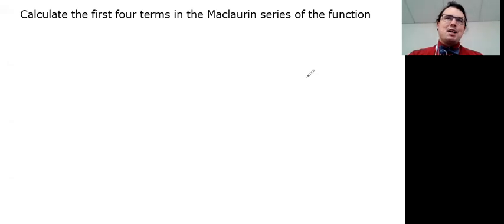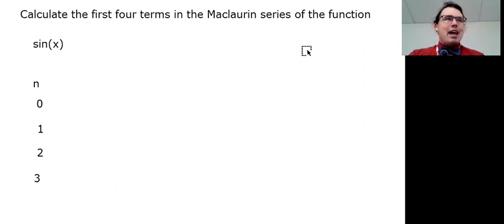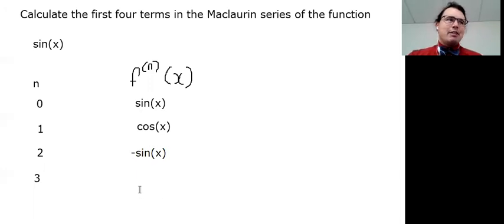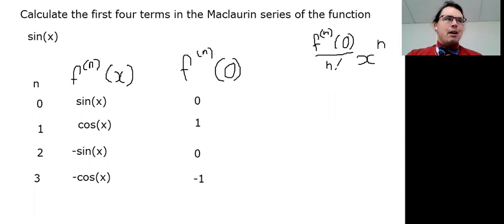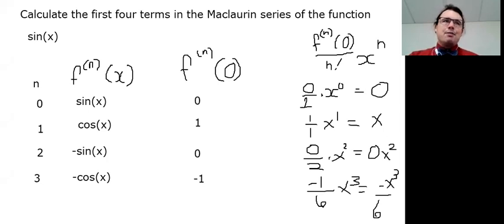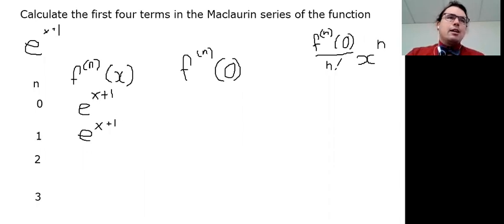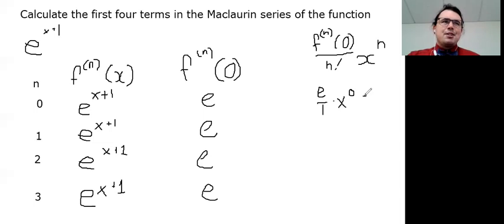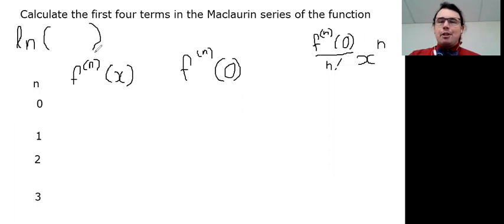Maclaurin Series Practice 1